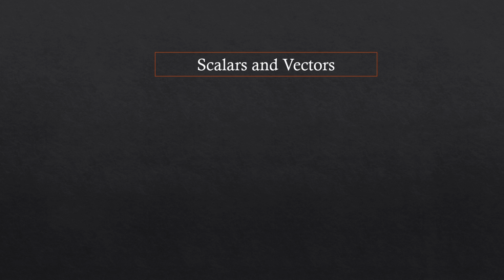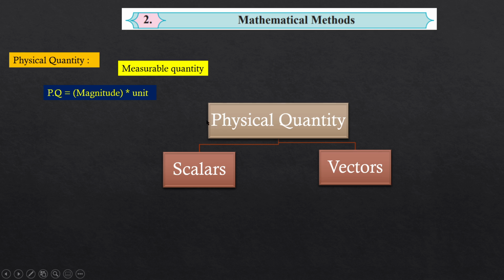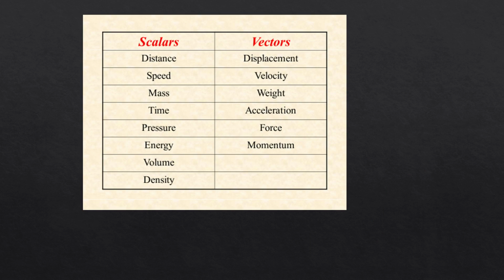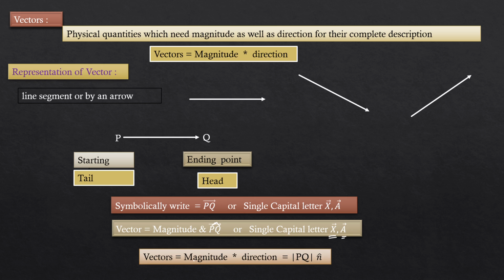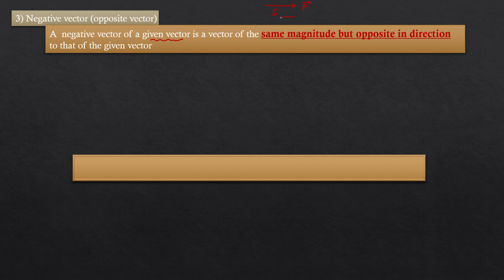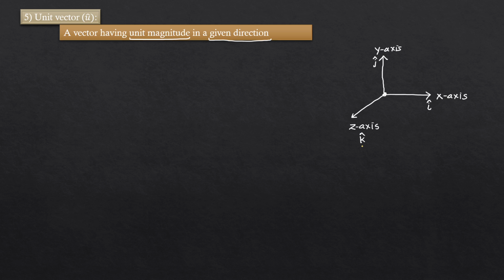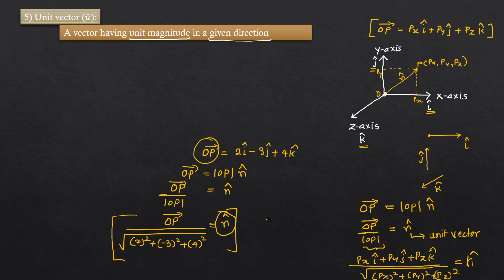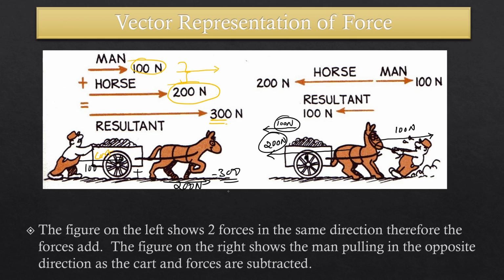11-Physics HSC | Vol-1|Mathematical Methods| Lec-1-Scalars & Vectors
Watch to know Basic Concepts About Scalars and Vectors